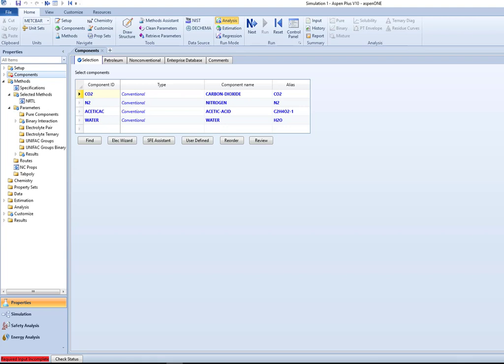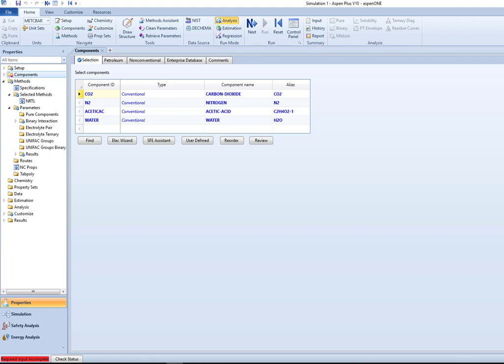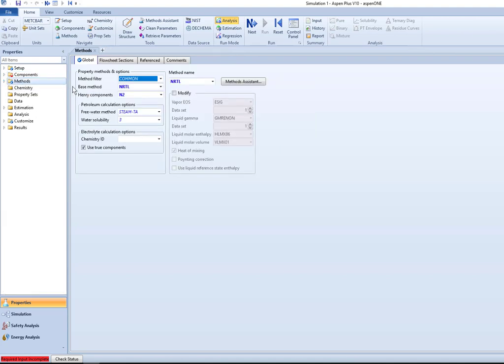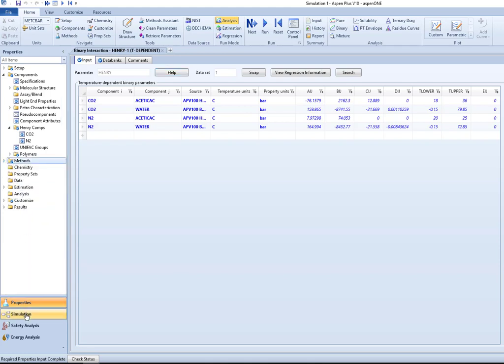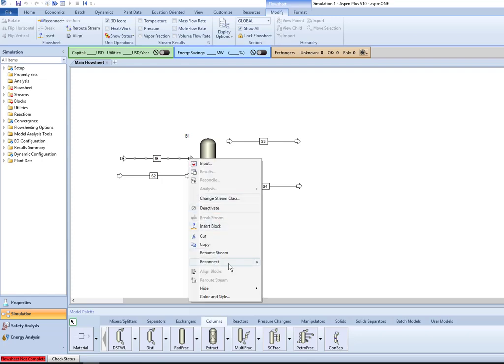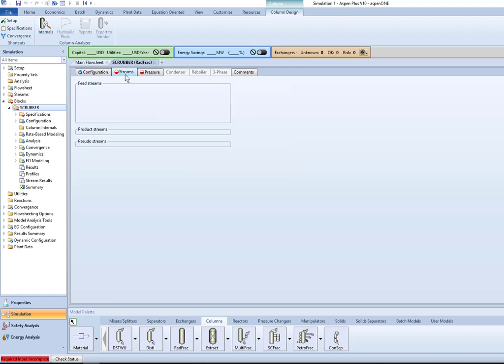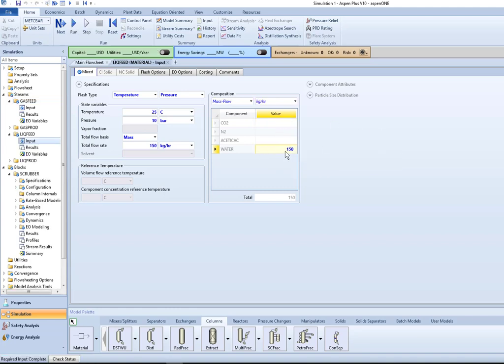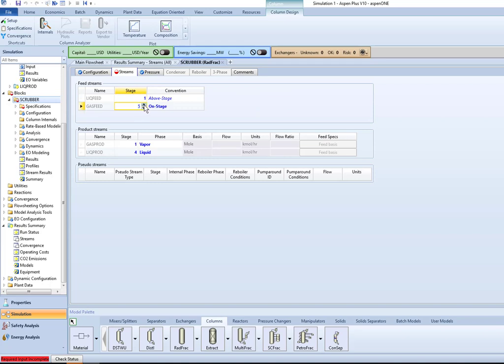Modeling Scrubbers in AspenPlus using RADFRAC